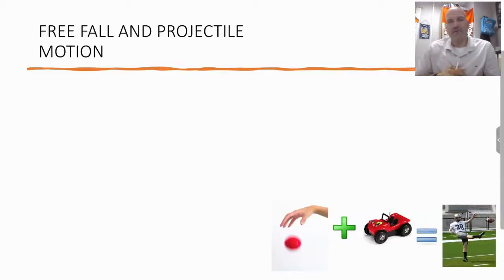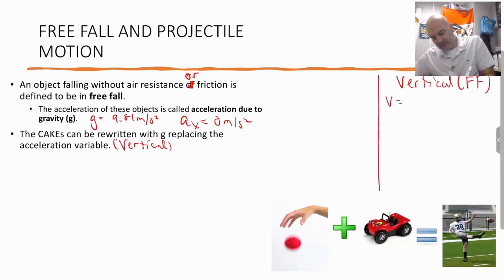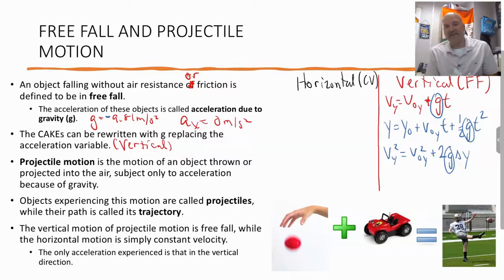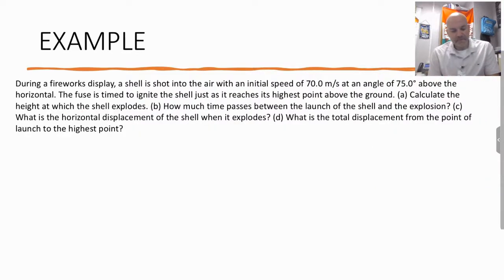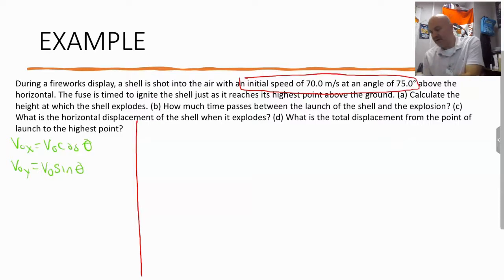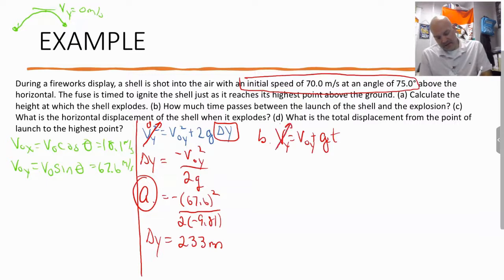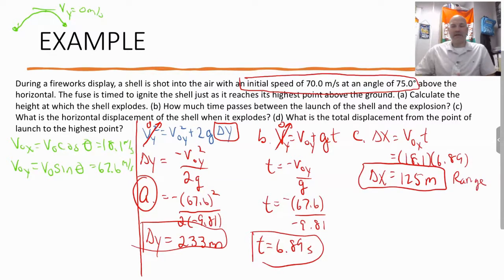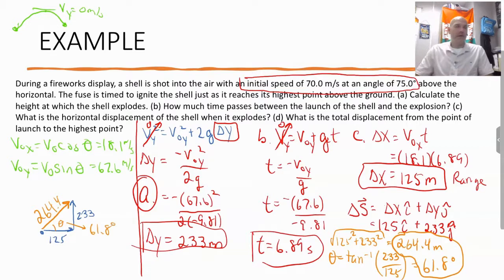AP Physics C - Unit 1M - Free Fall and Projectile Motion